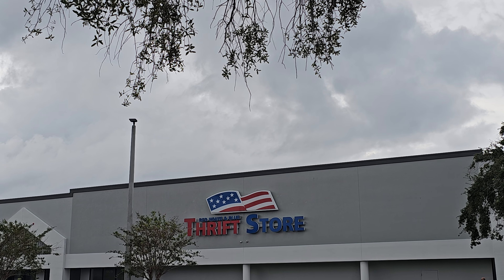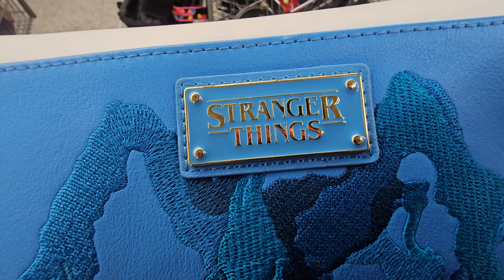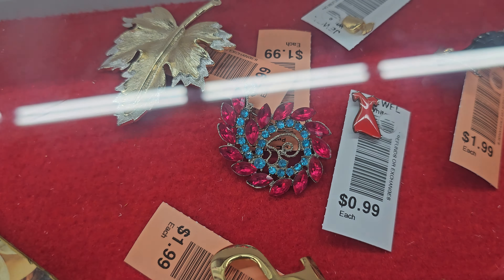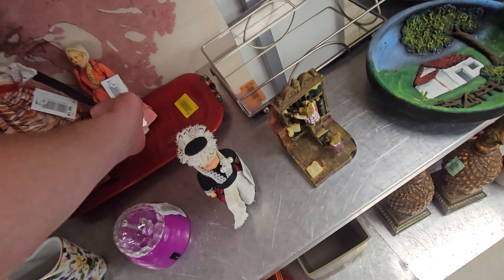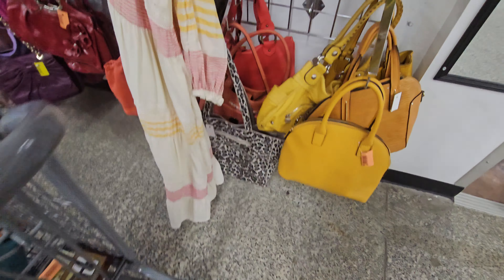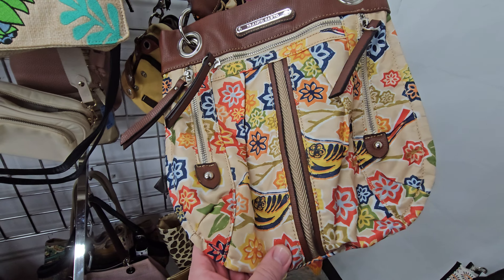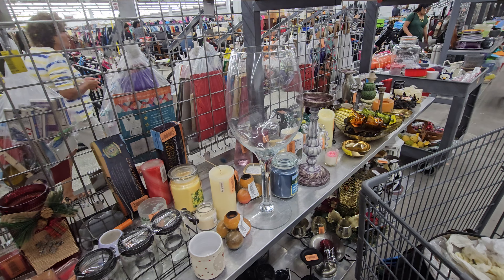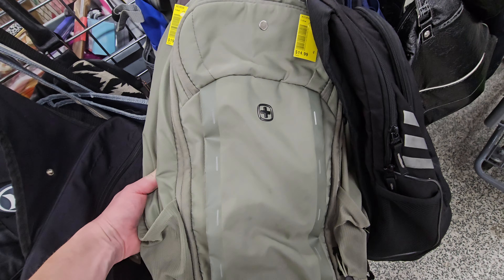FOUND AN AUTHENTIC GUCCI BAG! RED, WHITE & BLUE! Thrift with me!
AUTHENTICATION CERTIFICATE IS BACK AND THE GUCCI BAG IS REAL!
At Red, White & Blue Thrift, my blue eyes sparkled as I spotted an authentic Gucci Black Microguccissima Leather Joy Tote. It was nestled among the bags, almost calling out to be found. With a swift, practiced motion, the tote seemed to leap off the shelf and into my cart. “Designer bags just have a way of finding me,” I chuckled, imagining the joy this treasure would bring to a lucky buyer. Another successful thrifting adventure, another story to share with my YouTube followers! Enjoy the video and thank you so much for supporting my channel!